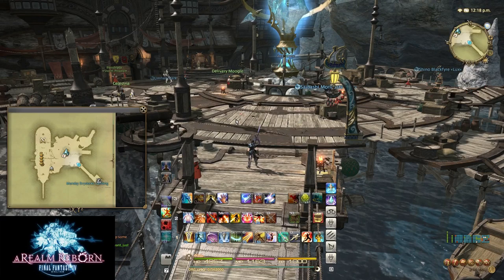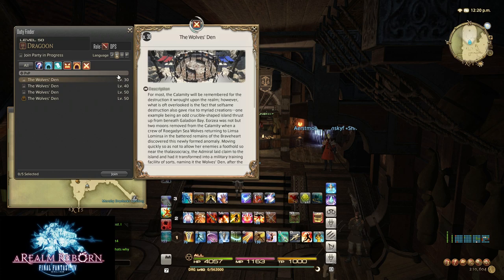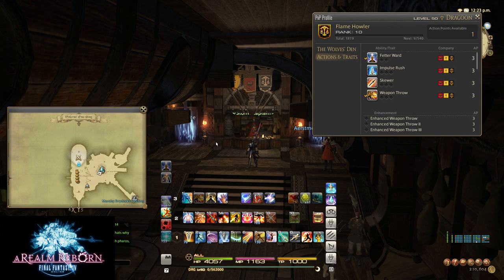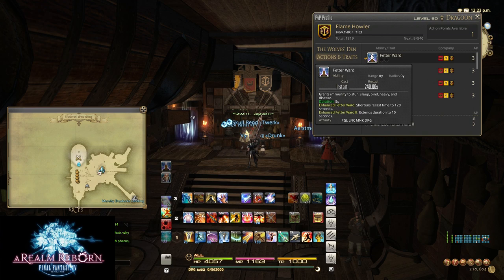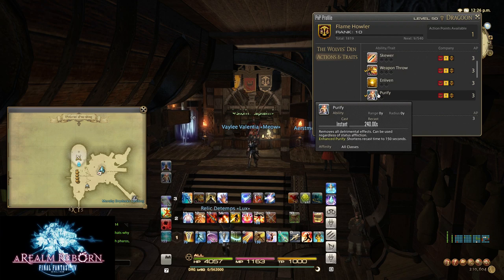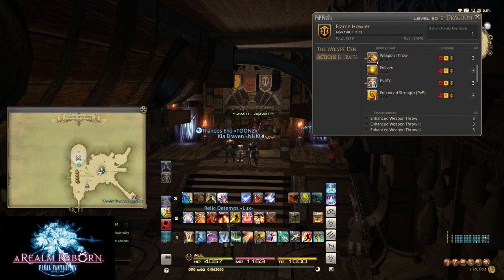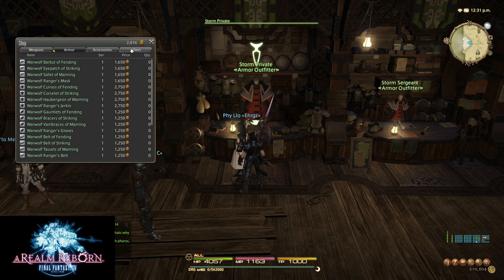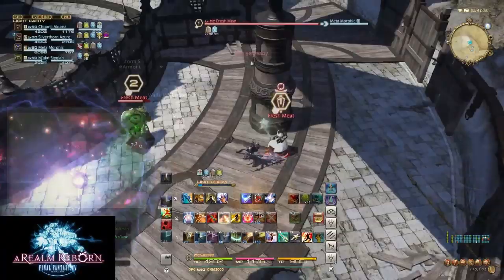FFXIV ARR - Dragoon PvP Skill Breakdown and Guide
Hey everyone! In this video I go over the basics of PvP and breakdown every Dragoon PvP skill for you. I also give you my opinion on them and tell you which skills are worth buying and which ones are a waste of your time. As I become a higher PvP rank I will release updates on the meta changes and how to best optimize your gear set(s).

2:20 - Dragoon Skill Breakdown
10:50 - My Opinion on PvP Gear and How I Optimized Mine
13:04 - How to Reset PvP Action Points

Enjoy my videos? Consider donating - Even $1 - $2 helps more than you'll ever know.